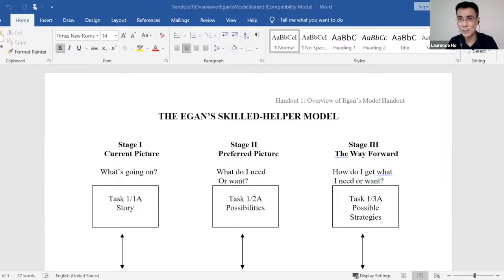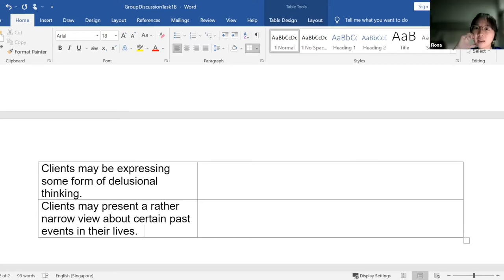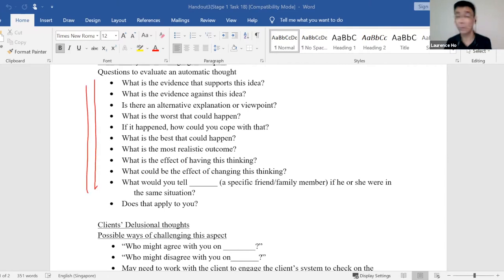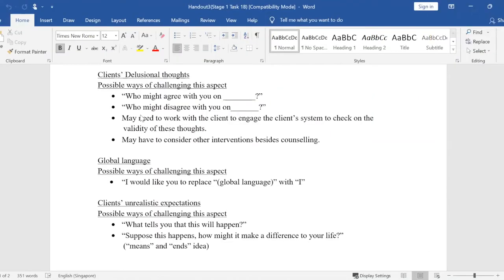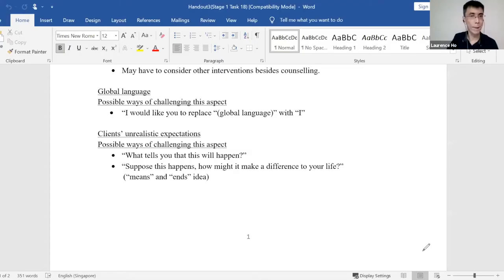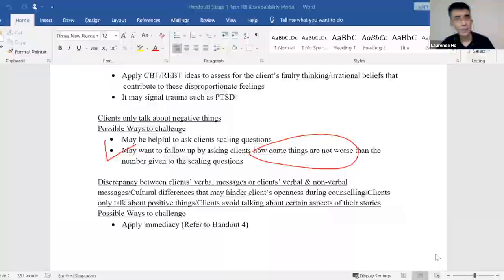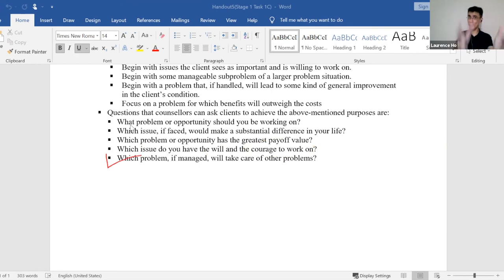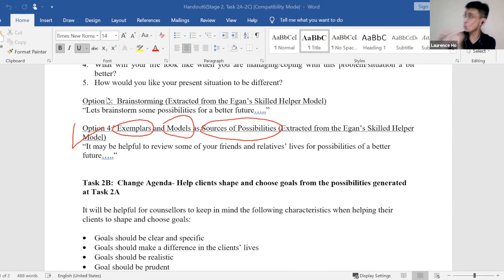GC36 Counselling Process: The Skilled Helper - Lecture 2